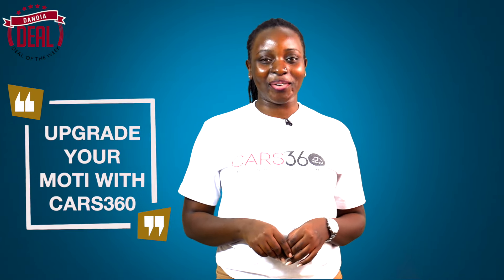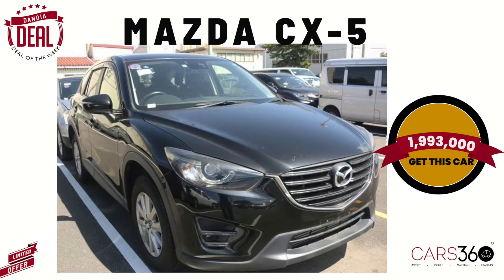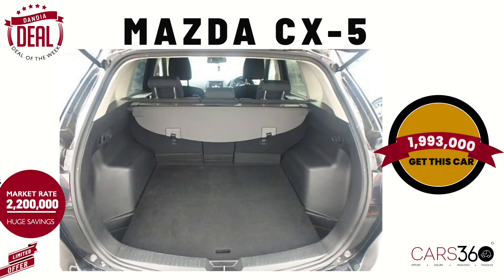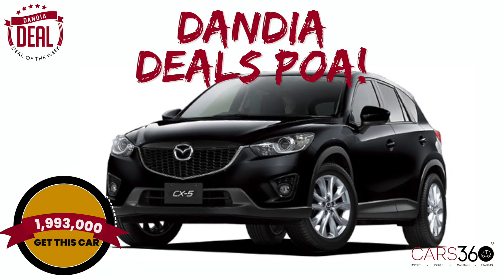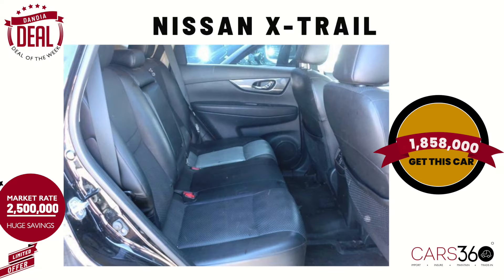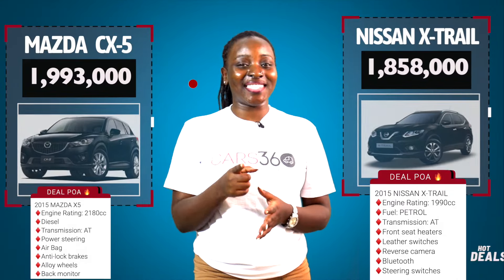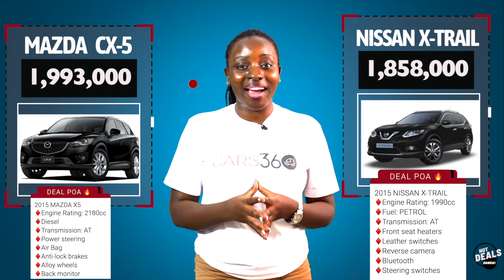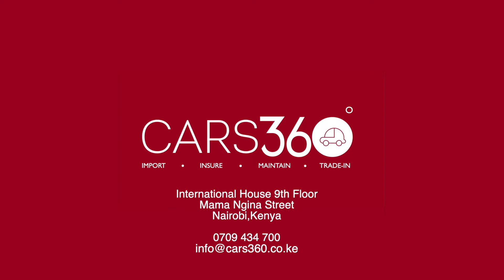DANDIA DEALS POA NA CARS360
We import, insure, maintain and trade in your car. We are a one-stop car shop. We are CARS360. Access significant cost savings on car importation with us.
A  Nissan X-trail at KSH  1,858,000 vs KSH 2.5M market price and a MAZDA CX-5 going for KSH 1,993,000 vs KSH 2.2M market price.